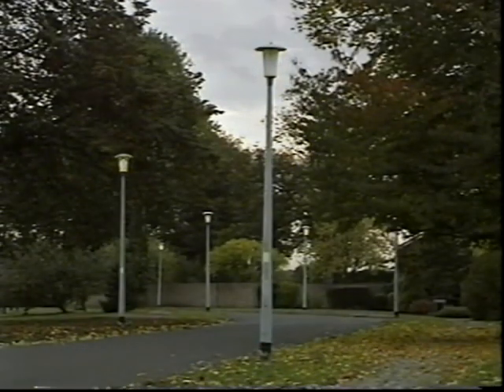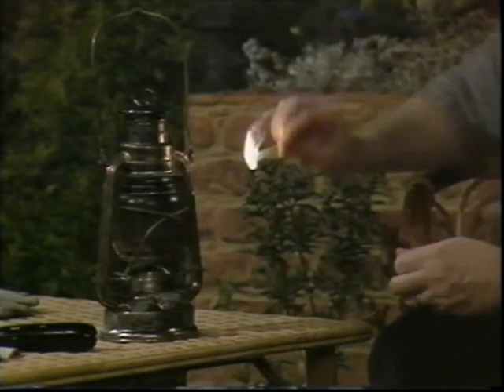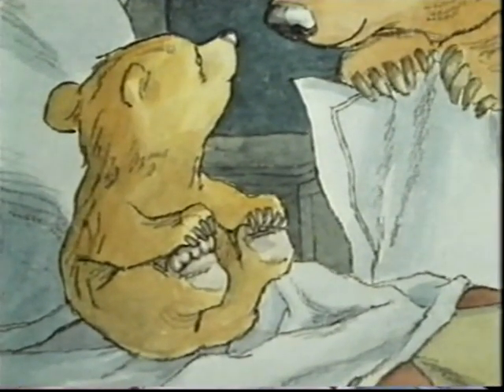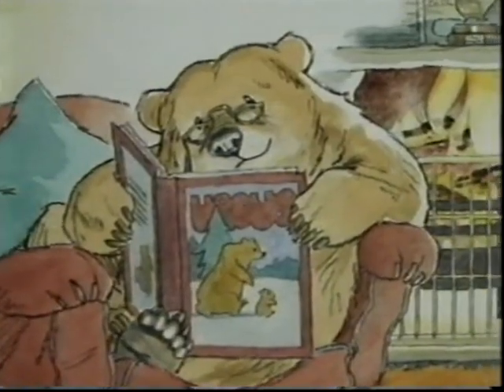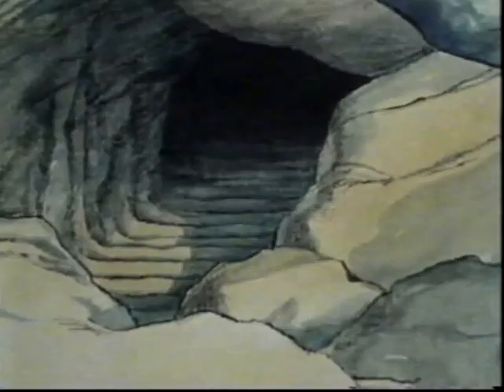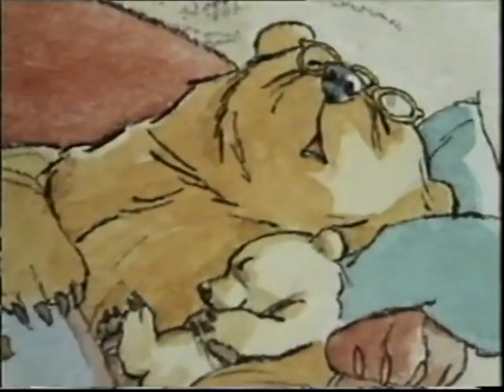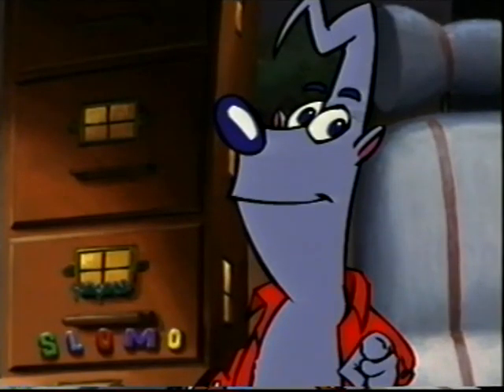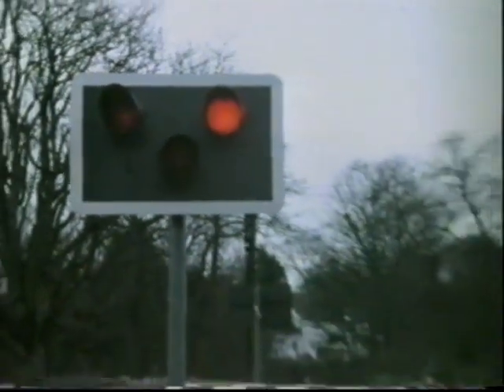Dynamo from Monday 5th March 2001